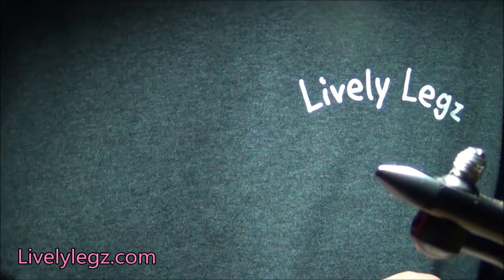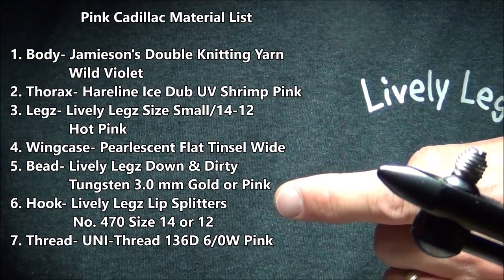How to Tie the Pink Cadillac with Lively Legz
Watch Benny P of Lively Legz Fly Fishing tie a Lively Legz original popular fish catching pattern, the Pink Cadillac.